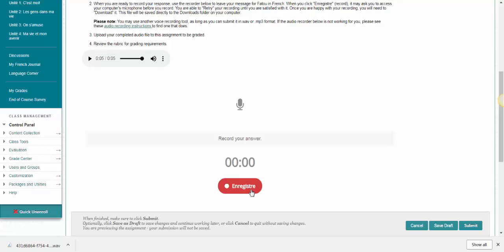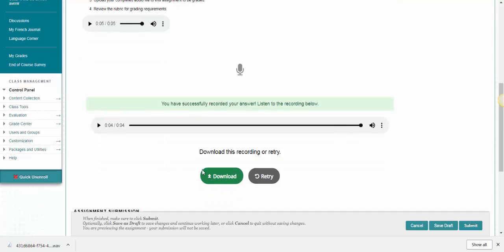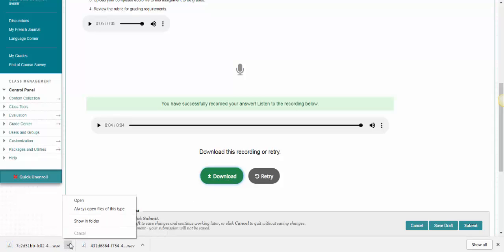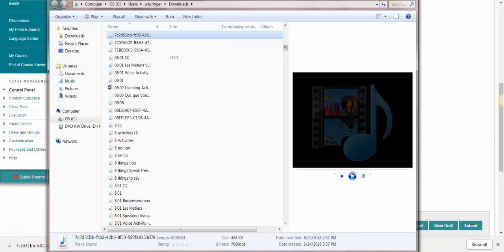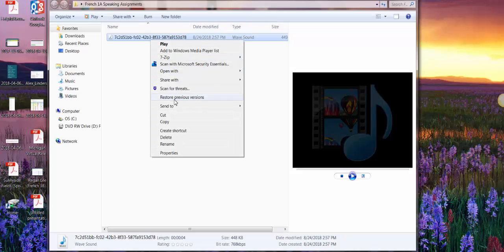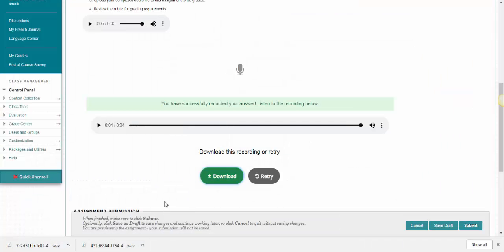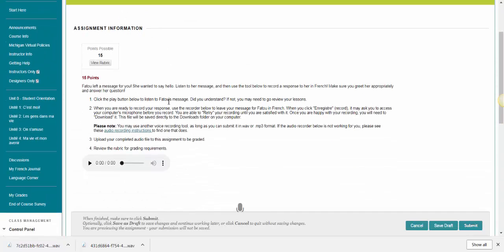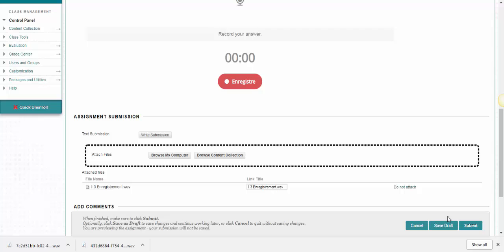2018 Speaking Assignment Tutorial